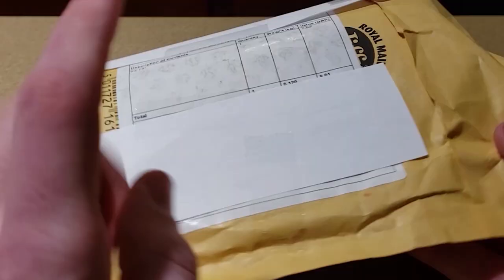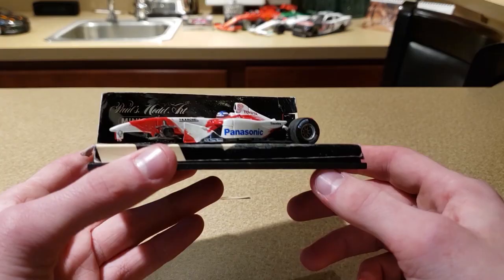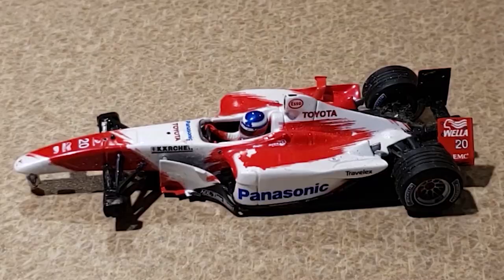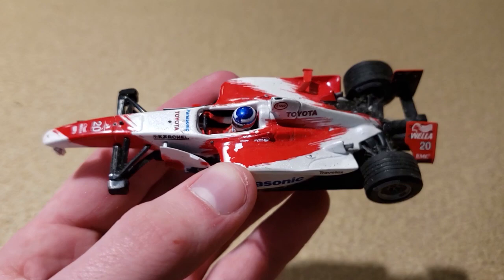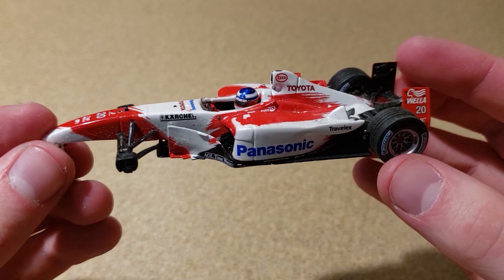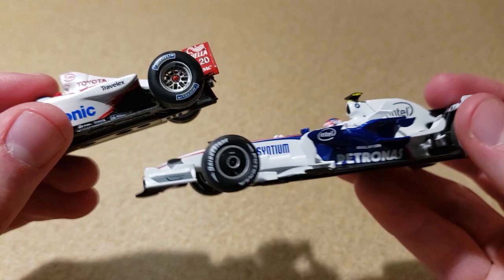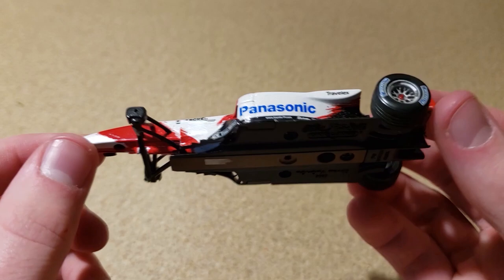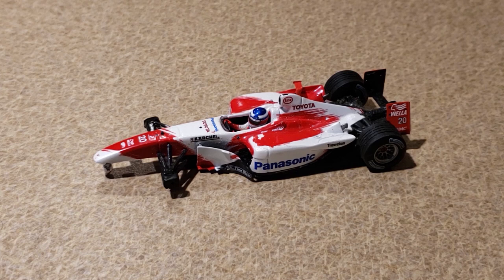What Happened To This F1 Diecast? - F1 Diecast Review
This 2003 Toyota TF103 Olivier Panis Diecast has been completely destroyed at some point, it now sits in my collection but what happened to it will probably remain a mystery... forever.
"Eternity"
Instrumental by Homage